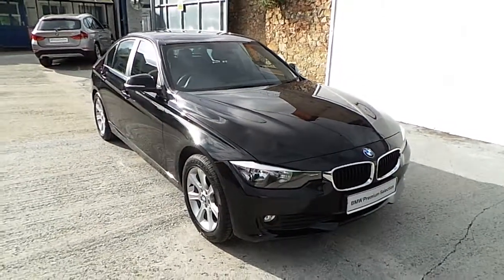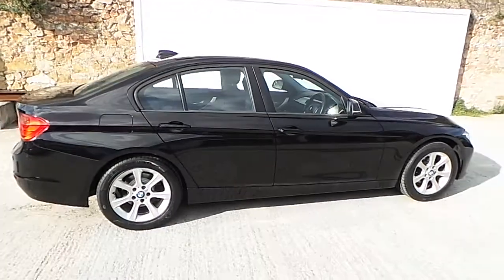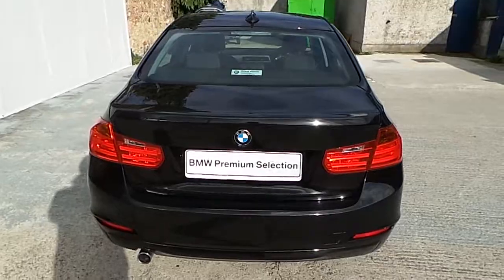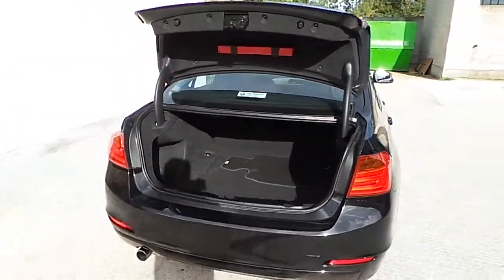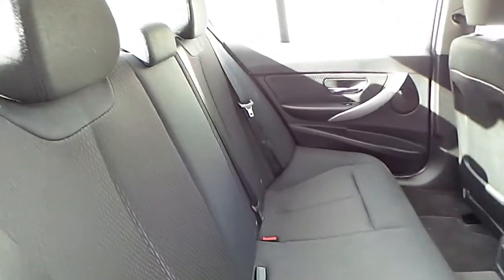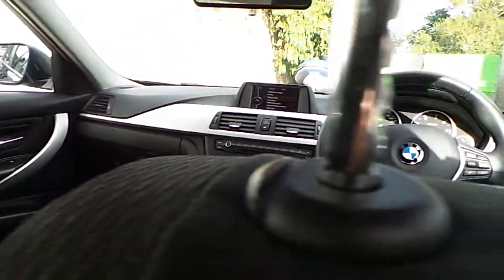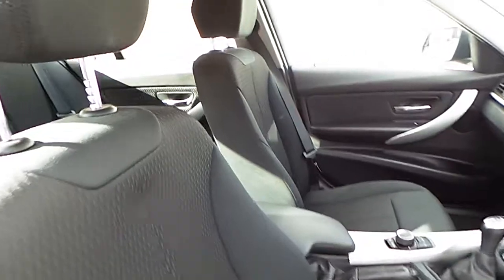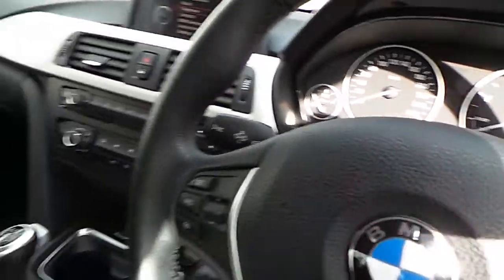BMW 316d ES